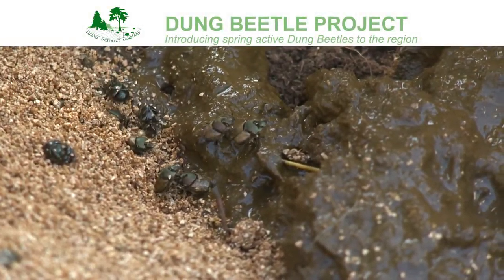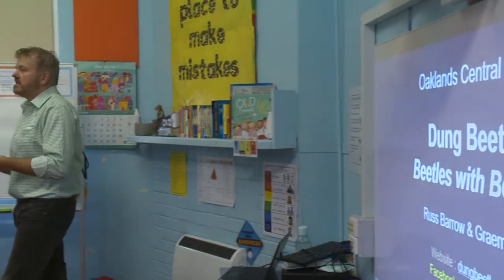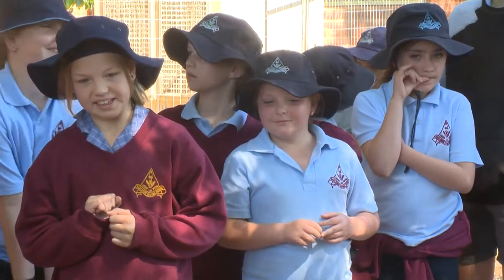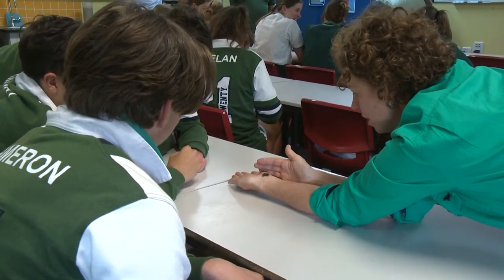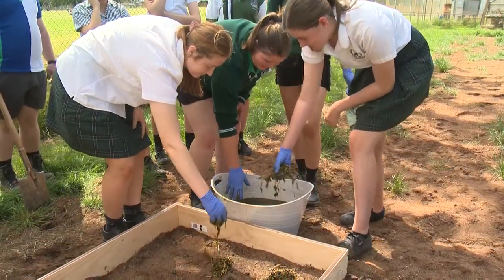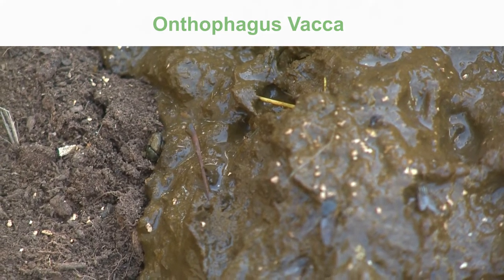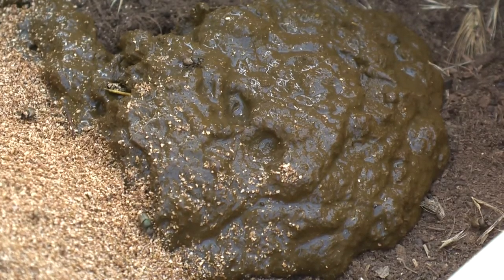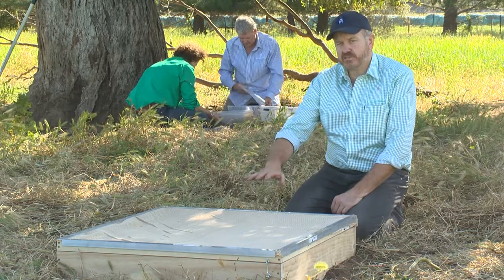Spring active dung beetles arrive in the Corowa Region!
The Corowa District Landcare Dung Beetle Project, with partners Petaurus Education Group & the CSU Dung Beetle Ecosystem Engineers, aims to build engagement with the arrival of spring active (Onthopagus vacca) dung beetles to the Corowa District through establishing farmer nursery sites with local landholders & schools. To also build capacity to manage/monitor beetle populations and to increase awareness of the benefit of dung beetles.